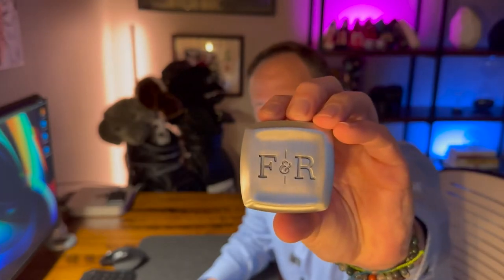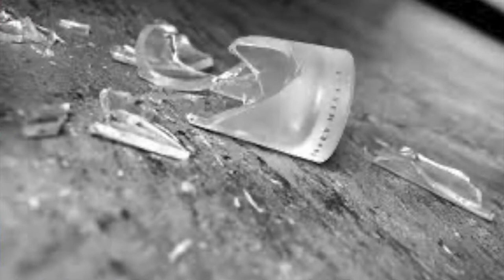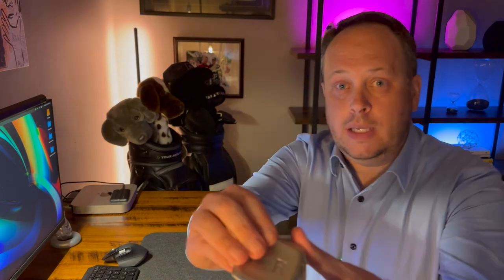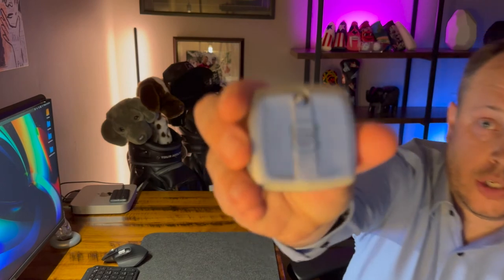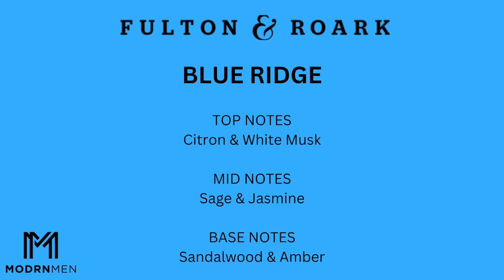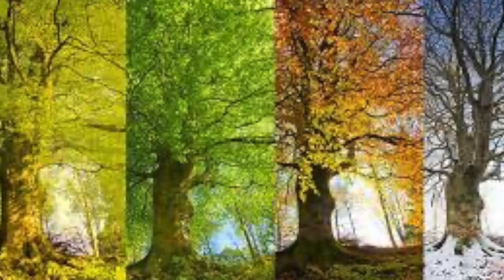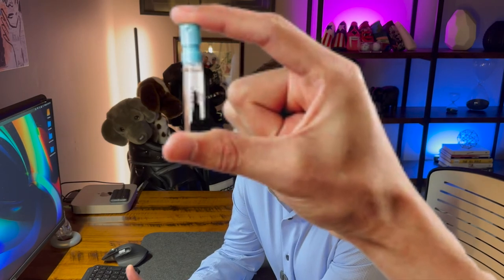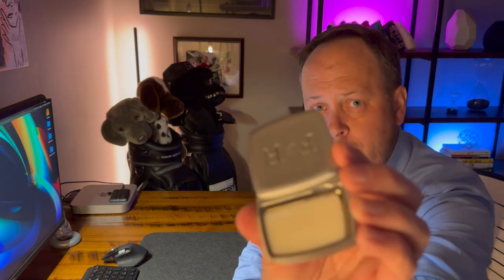FULTON & ROARK - solid cologne compliment getters- some of the best scents available in 2023!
Jeff reviews two of Fulton & Roark solid cologne from the brand Fulton and Roark.

Jeff reviews Blue Ridge and Devils Garden.

Jeff goes over the scent profiles, technology, containers and what he wishes the brand would do differently.